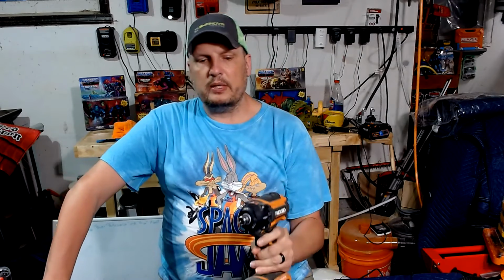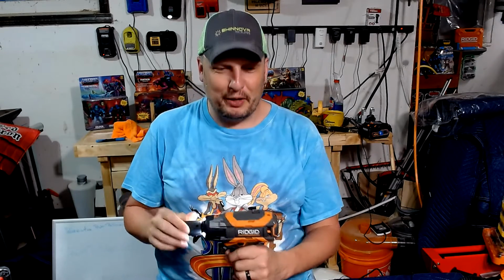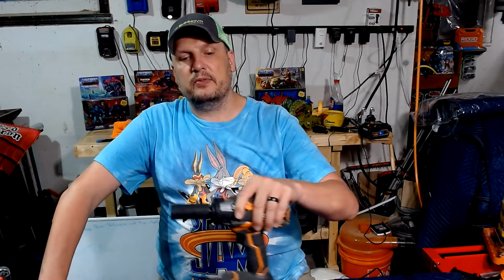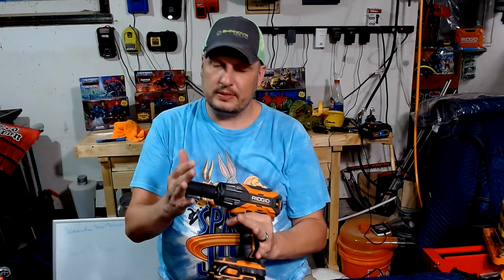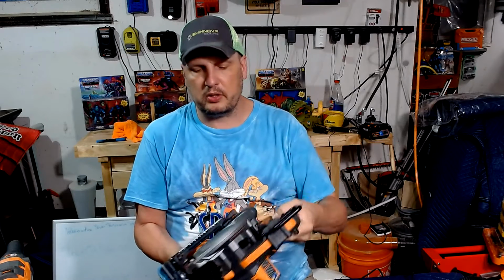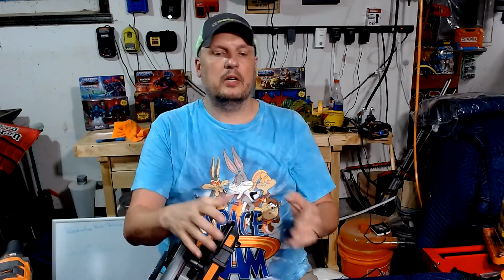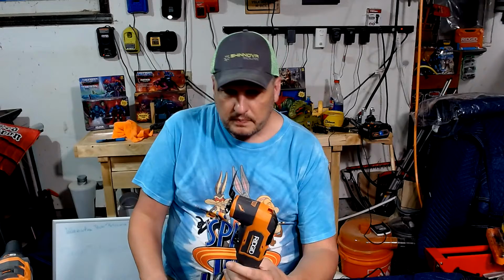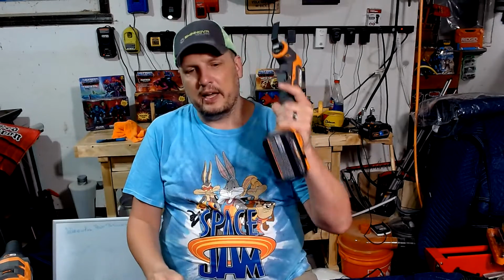Five Power Tools Every Homeowner Should Own and Why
In this episode we take a look at the five essential power tools every homeowner should have. These were all selected because of their versatility. I also share why I chose to select only one brand. The five tools are as follows-
1) A Hammer Drill
2) Impact Driver
3) Impact Wrench
4) Circular Saw
5) Oscilating Multi-Tool

With these five tools you can handle about 95% of the common repairs and needs around the house.

Also, in this episode, we announce another of the channels that will be taking the Tools with SoAlz challenge in driving a 5/8 X 1/2&amp;quot; lag into a pressure treated 4X4. The channels being both Suburban Beard and Man Caver Tools. We will announce more Tool Channels that have accepted the challenge when we can. I hope people are enjoying the challenge as much as I have in hosting it.
We have also announced that we will be doing in depth &amp;quot;How To&amp;quot; videos in using each and every one of the tools listed in tonight's episode. We will show you the correct way of using the tools with instruction from someone who has spent years in the trades; namely me.
We love bringing you all new content; especially tools other channels have seemingly ignored. That's why we will also be bringing in the Worx 24v Air leaf blower.